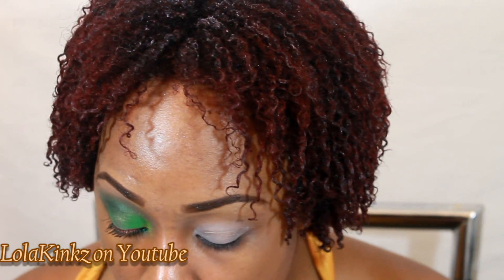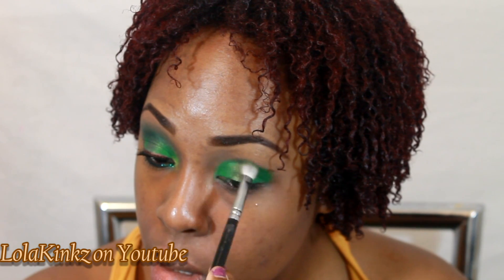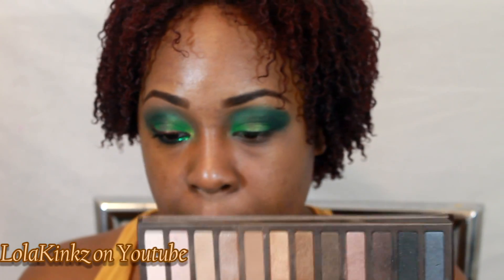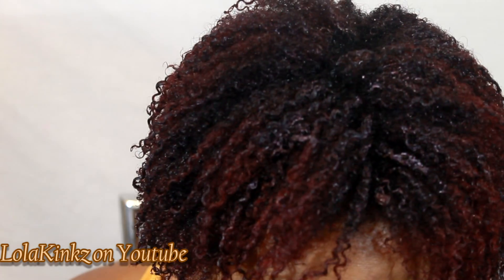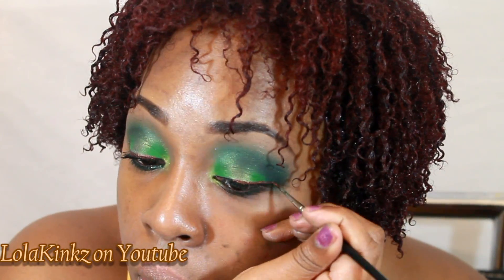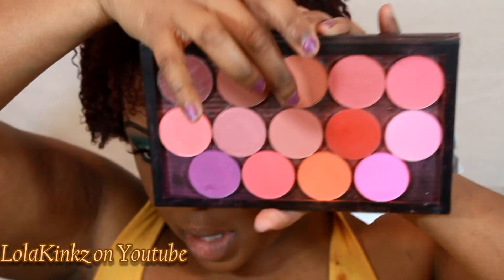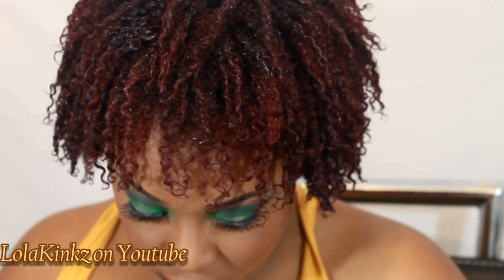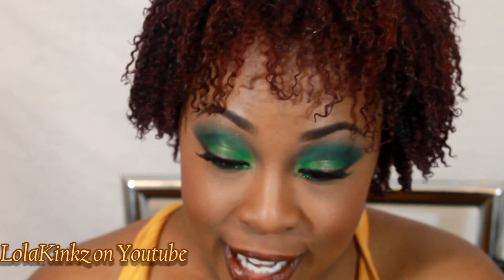Hunger Games Inspired MUL: District 7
❤❤❤❤Where to link up with me❤❤❤❤